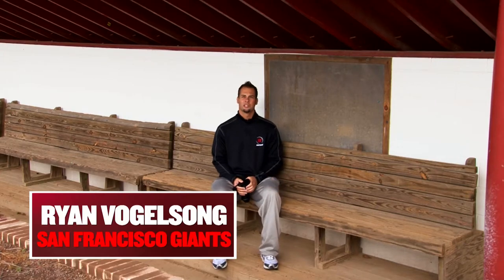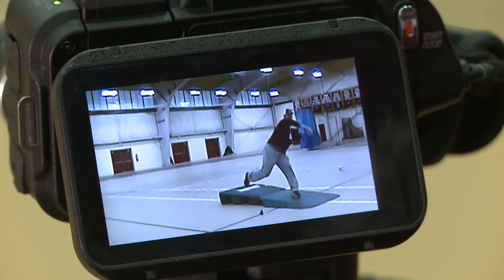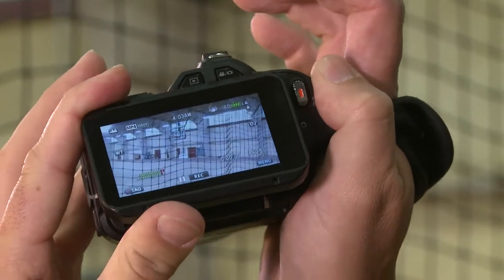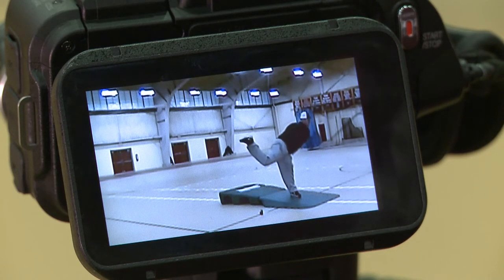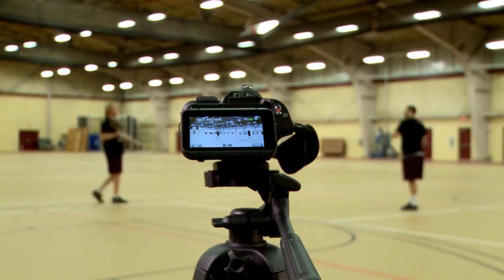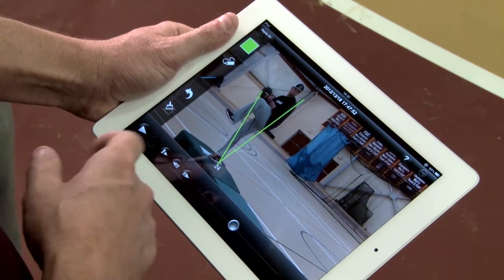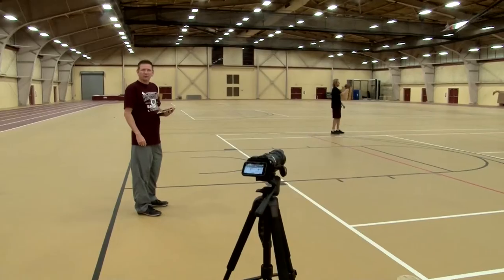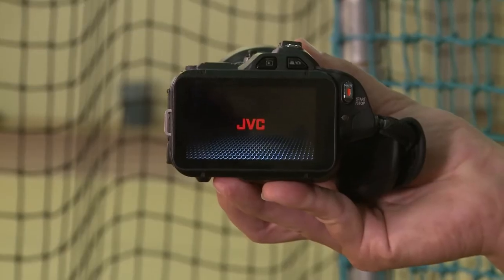JVC GC-PX100 Precision High Speed Full HD Camcorder Overview | Full Compass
JVC gives an overview of the JVC GC-PX100 Precision High Speed Full HD Camcorder, with help from Ryan Vogelsong of the San Francisco Giants.

Quite simply the best consumer camcorder JVC has ever offered. High Performance. High Speed. High Resolution. A 12.8MP CMOS sensor combined with our JVC GT lens and high bit rate recording insure outstanding performance. Unique Wi-Fi features add to the versatility.